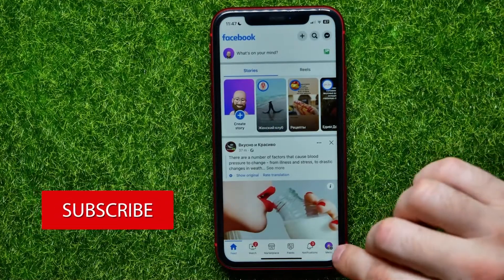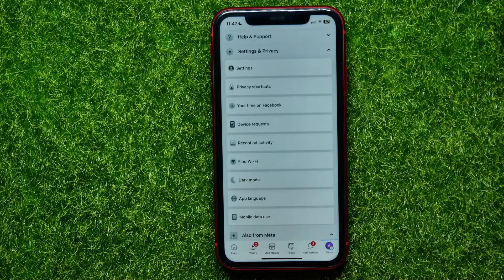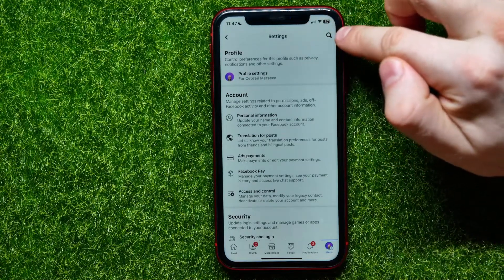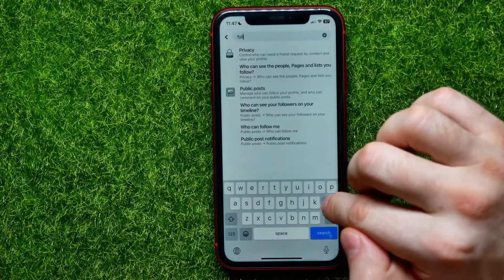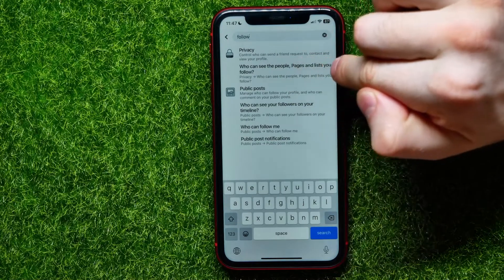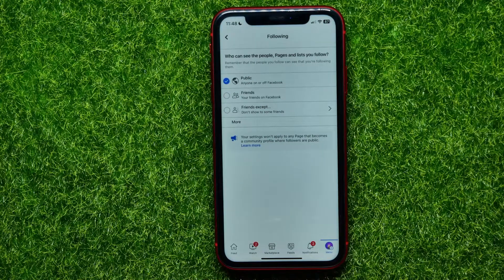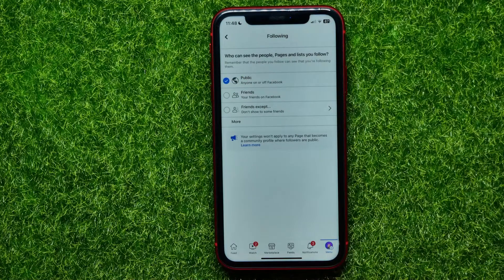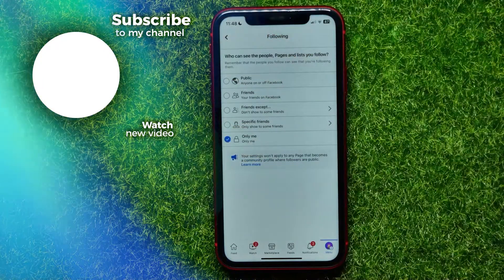How to Make Facebook Followers Public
Facebook is the most popular social networking site in the world. Millions of people use this social network every day. And the more people who are using Facebook, the more views and likes your page will get. But, sometimes it’s necessary for a page to become public.
In this video, you will learn how to make Facebook pages public. You can use it to raise your profile, attract more followers, boost your brand, and more.